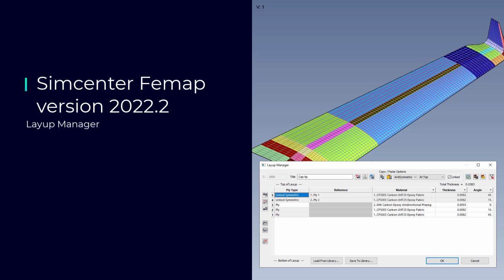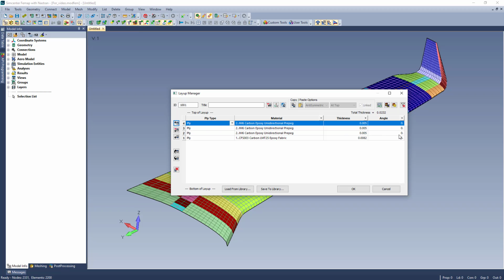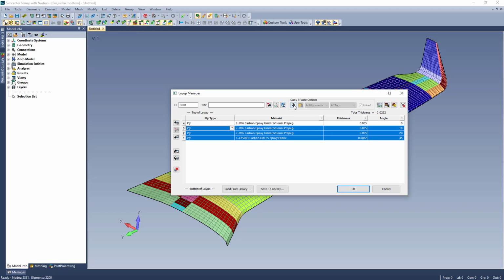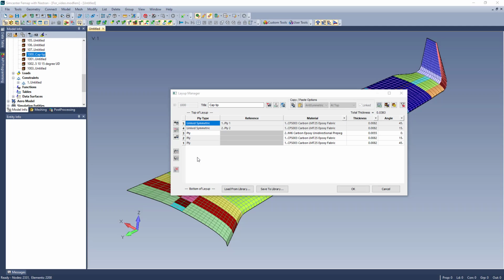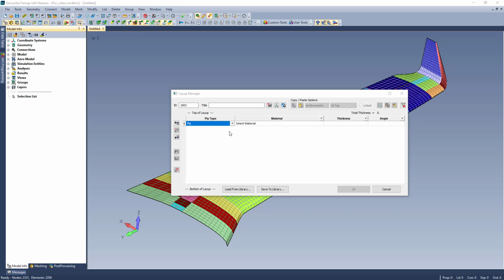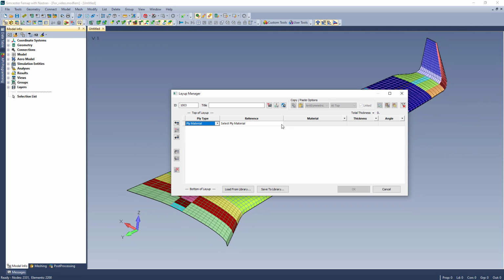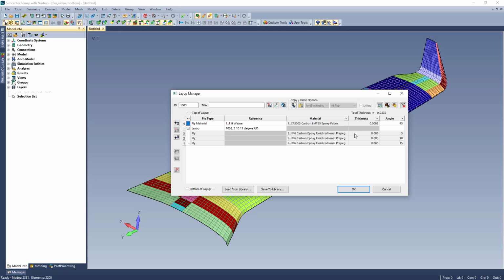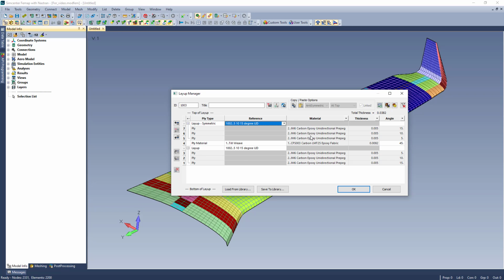Simcenter Femap 2022 2 Layup Manager